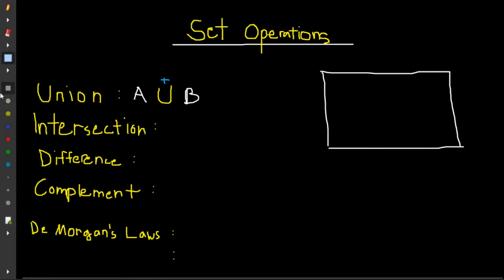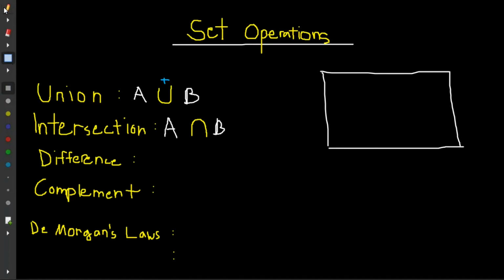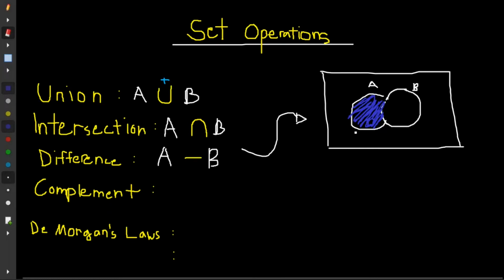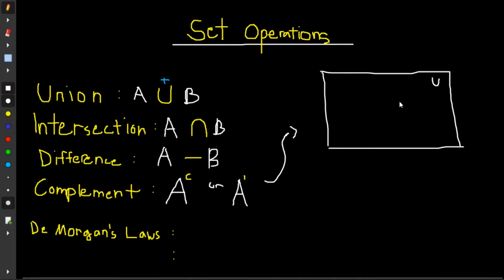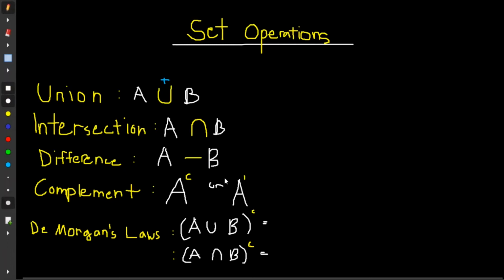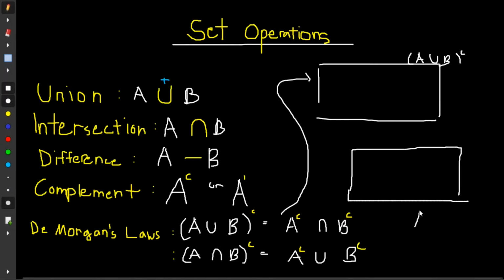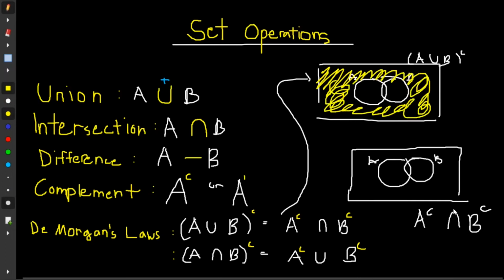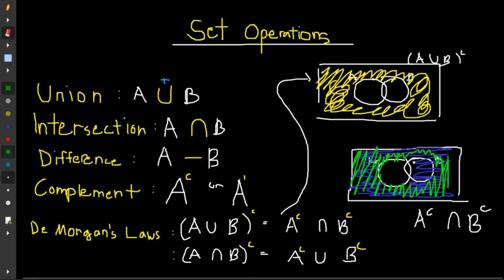Set Operations in VENN DIAGRAMS - How to Visualize these Set Operations?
In this video, we will talk about some basic set operations such as union, intersection, difference, and complement. We will define these operations through some notations and Venn diagrams. Furthermore, we will also introduce De Morgan's Laws since it would help solve problems involving set operations.

TIMESTAMPS:
0:00 - Intro
0:16 - Union
1:16 - Intersection
2:39 - Difference
3:46 - Complement
5:18 - De Morgan's Laws